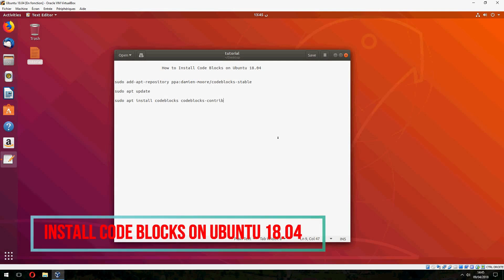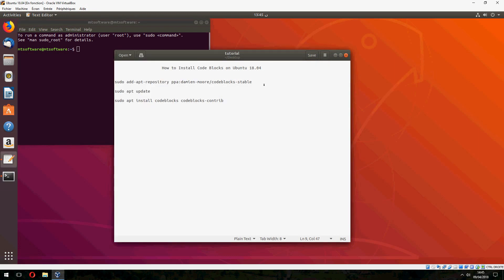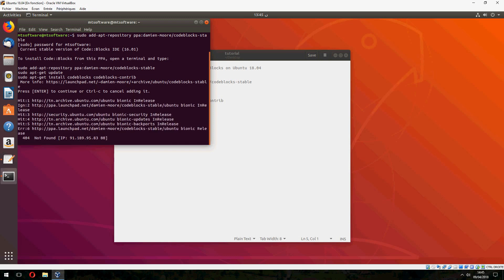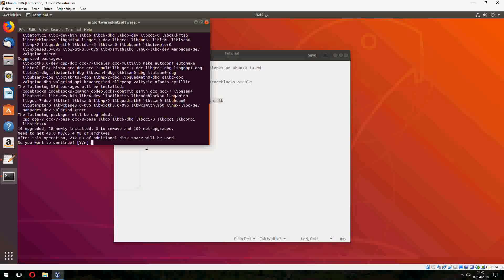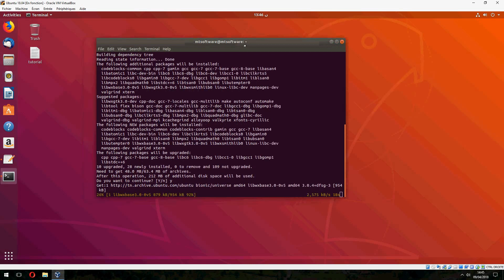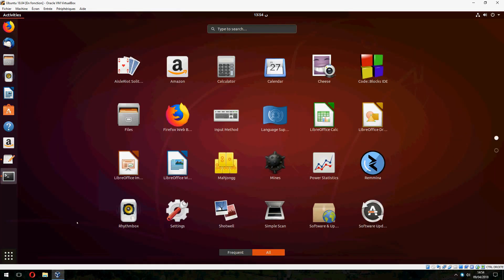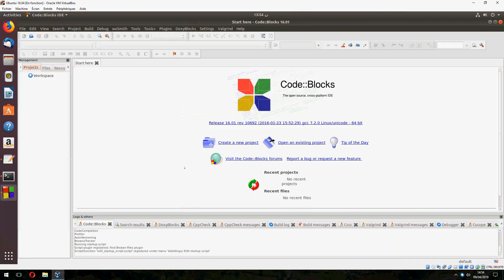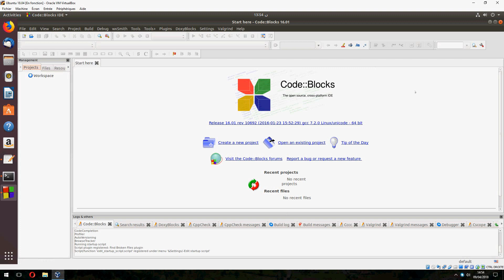How to install Code Blocks on Ubuntu 18.04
On this video , I will show you how to install Code Blocks on Ubuntu 18.04 step by step .

►Commands

sudo add-apt-repository ppa:damien-moore/codeblocks-stable
sudo apt update
sudo apt install codeblocks codeblocks-contrib